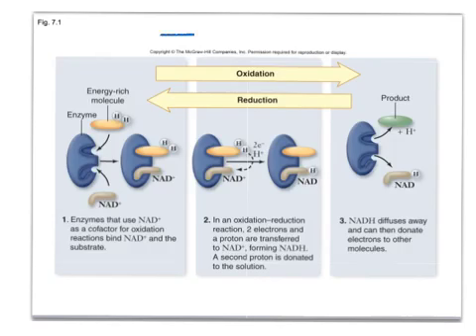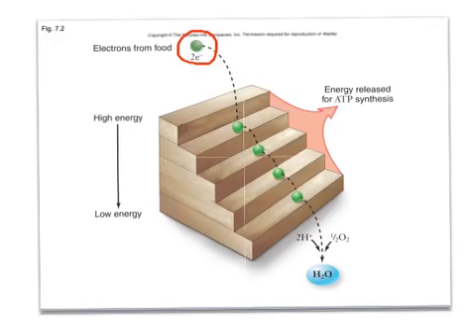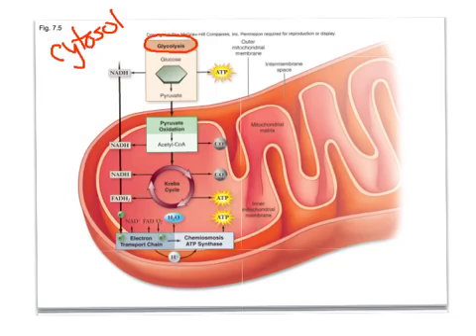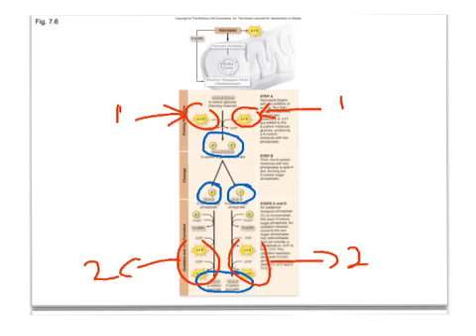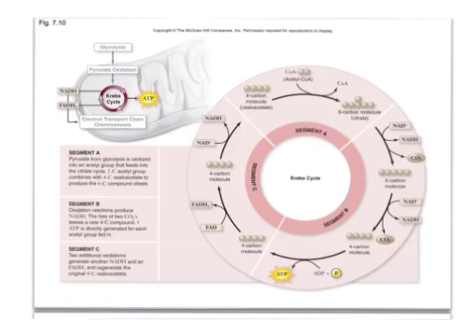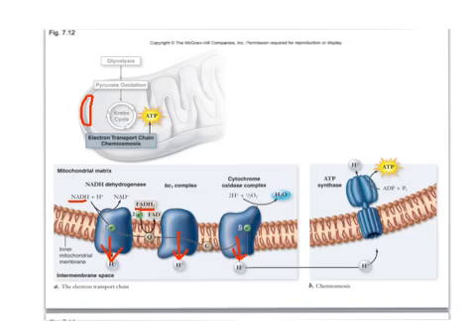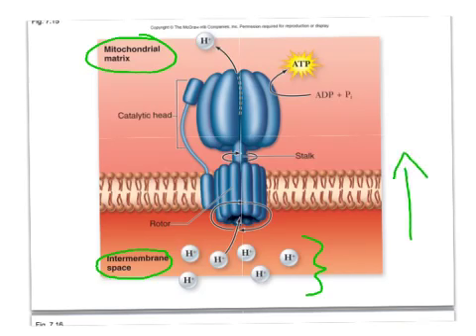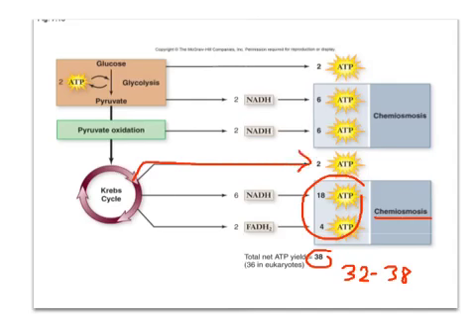Raven chap 7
Lecture on cellular respiration